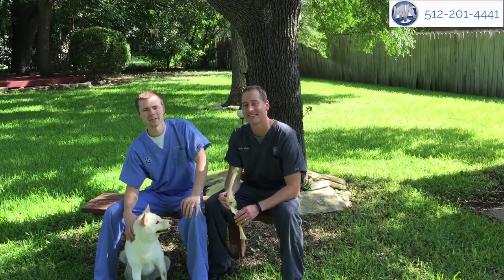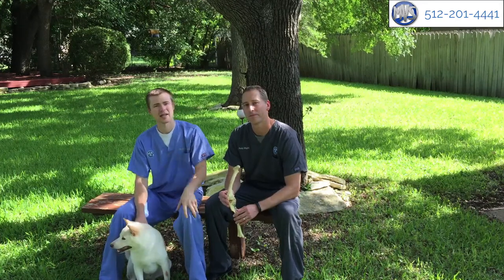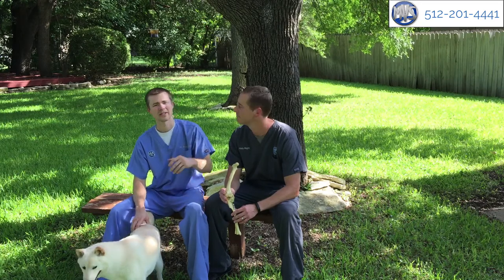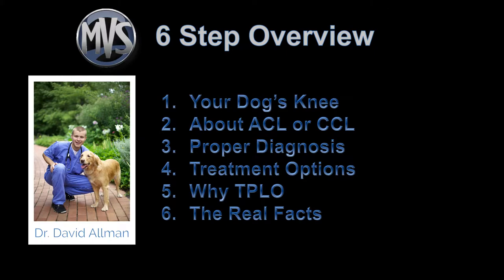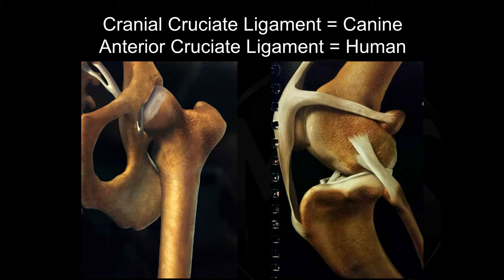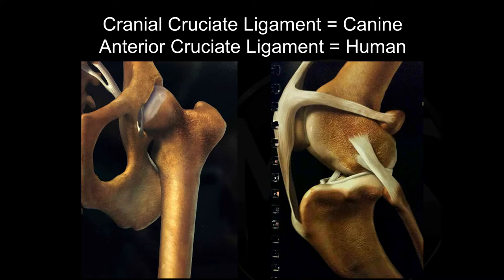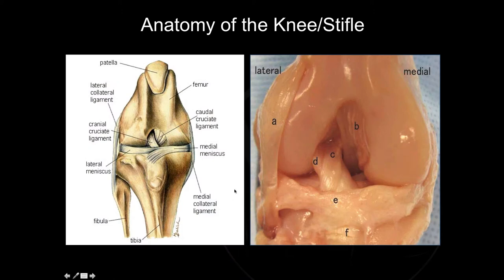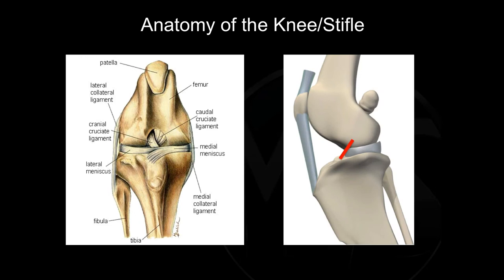TPLO Austin - Step 1 Your Dog's Knee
Dr David Allman explains how your dog’s knee and does your dog need knee surgery. Video by TPLO Austin